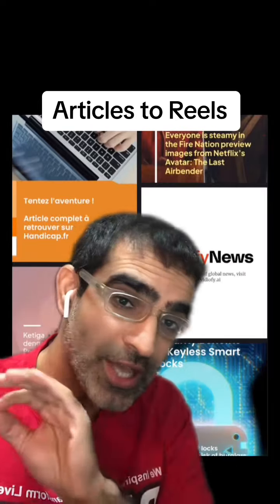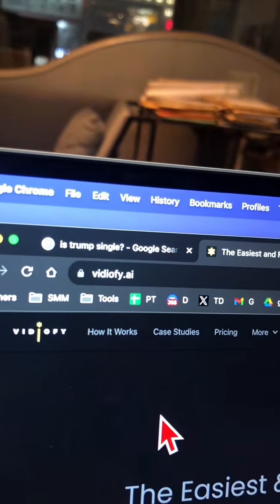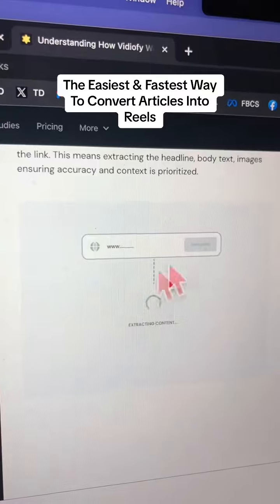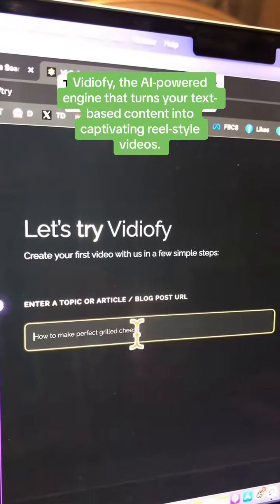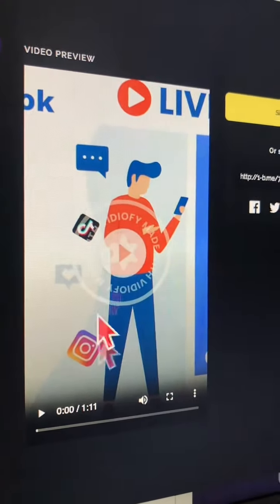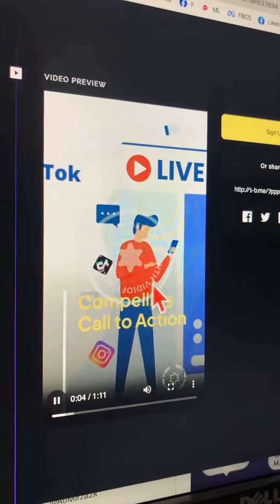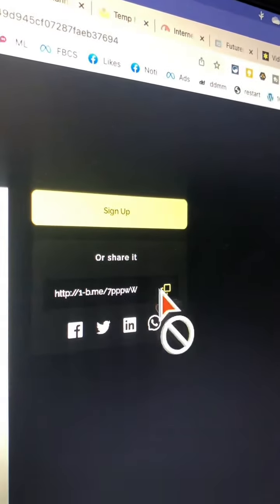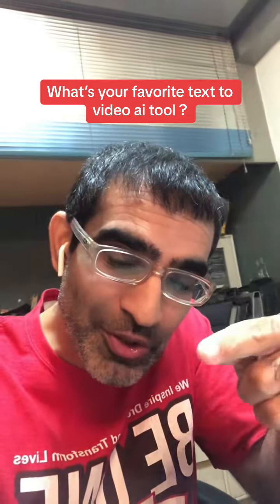AI Tool To Convert Blog Articles Into Viral Reels